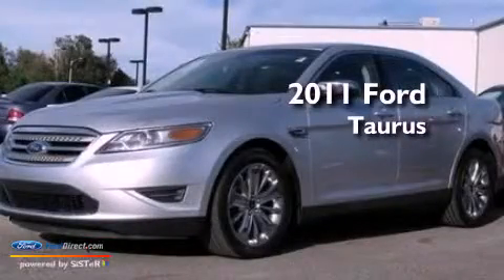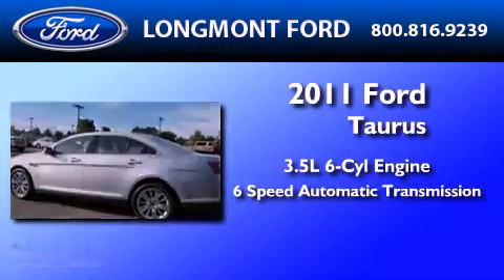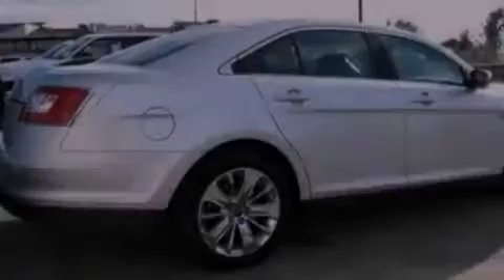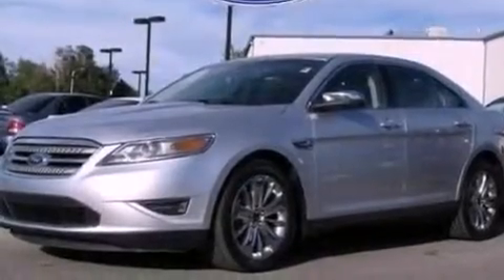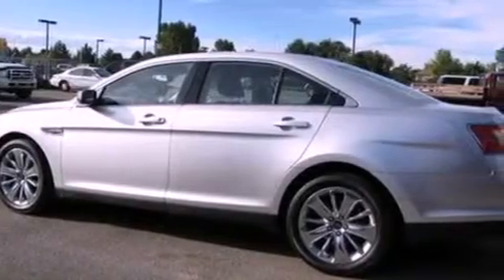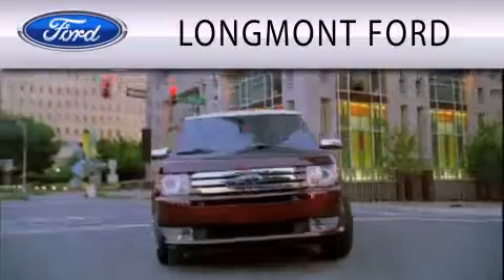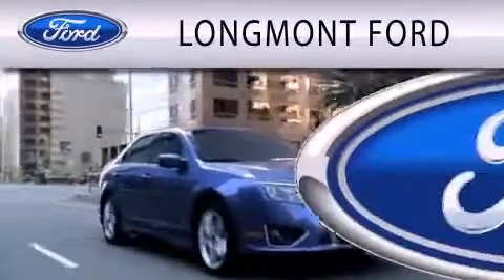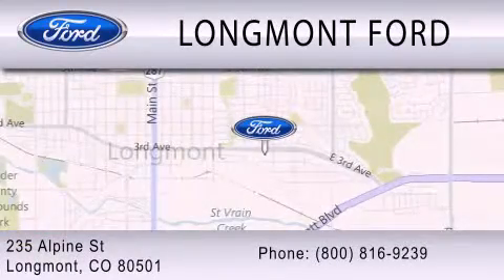2011 FORD TAURUS CO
Year : 2011
 Make : FORD
 Model : TAURUS
 Engine : 3.5L V6
 Trans . : AUTO 6SPD
 Exterior : INGOT SILVER METALLIC
 Miles : 24,380
 Interior : CHARCOAL BLACK
 Stock : B13834

 235 Alpine Street
  , CO 80501